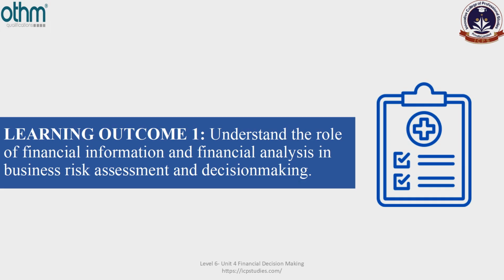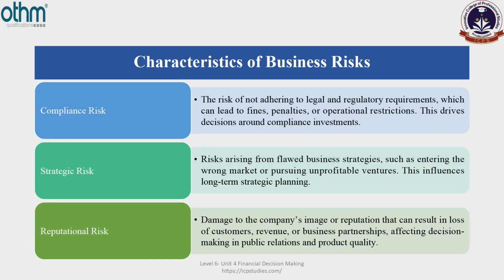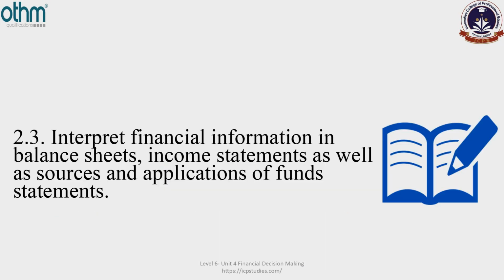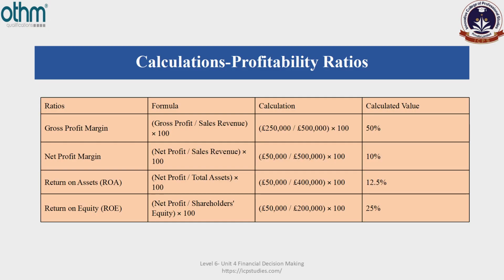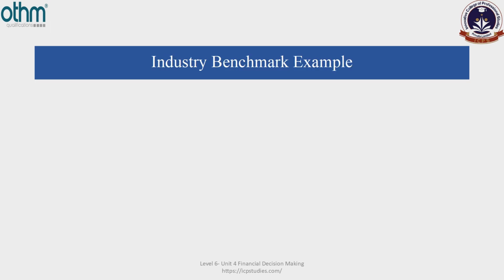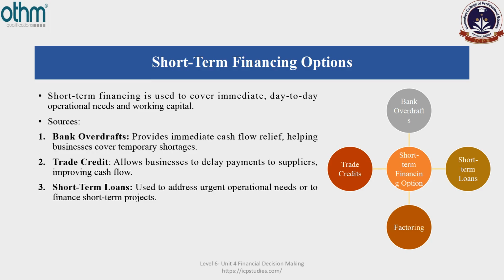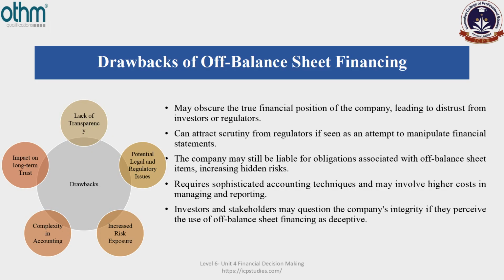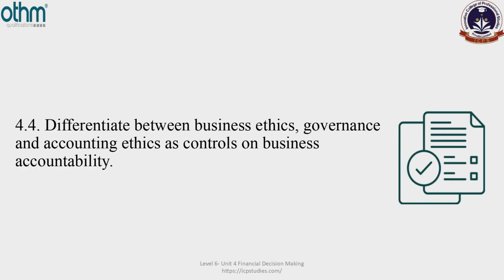Unit 4 Financial Decision Making | OTHM Level 6 Diploma in Business Management | Lectures | UK Study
📊 Master Financial Decision Making: OTHM Level 6 Diploma – Unit 4 Lectures

Unlock the intricacies of financial strategy with our comprehensive lecture series on Unit 4: Financial Decision Making, a pivotal component of the OTHM Level 6 Diploma in Business Management. This unit is meticulously designed to equip learners with the analytical tools and knowledge essential for making informed financial decisions in today's dynamic business environment.

📘 Unit Overview: Financial Decision Making
This unit delves into the critical role of financial information and analysis in assessing business risks and guiding decision-making processes. Learners will explore the structure and interpretation of financial statements, capital expenditure appraisal techniques, and the impact of different ownership structures on financial performance.

🧩 Unit Structure & Learning Outcomes
1. Role of Financial Information in Decision-Making:

Analyze factors influencing business decisions.

Assess the significance of financial considerations in decision-making.

Evaluate how business risks impact financial decisions.

2. Financial Statements and Their Application:

Compare accrual and cash flow accounting approaches.

Evaluate the structure and content of final accounts.

Interpret balance sheets, income statements, and fund flow statements.

Differentiate between capital and revenue expenditures.

3. Capital Expenditure Appraisal Techniques:

Appraise various sources of business financing.

Critically examine factors affecting financing choices.

Evaluate techniques for capital expenditure decisions.

Explain benefits and drawbacks of off-balance sheet financing.

4. Ownership Structures and Financial Performance:

Analyze corporate governance and regulatory environments.

Compare stakeholder interests in decision-making.

Evaluate performance measures like ROCE and EPS.

Differentiate between business ethics, governance, and accounting ethics.

🎓 About the OTHM Level 6 Diploma in Business Management
Qualification Title: OTHM Level 6 Diploma in Business Management

Ofqual Reference Number: 603/2179/9

Total Credits: 120

Guided Learning Hours (GLH): 480

Total Qualification Time (TQT): 1200 hours

Assessment Method: Coursework

This diploma is equivalent to the final year of a UK Bachelor's degree and is recognized for its rigorous academic standards and practical relevance.

🚀 Benefits of Studying Financial Decision Making
Strategic Financial Insight: Develop the ability to make informed financial decisions that align with organizational goals.

Risk Assessment Proficiency: Gain skills to evaluate and mitigate financial risks effectively.

Career Advancement: Enhance qualifications for roles such as Financial Analyst, Investment Manager, or CFO.

Academic Progression: Provides a pathway to postgraduate studies, including Level 7 Diplomas or MBA programs.